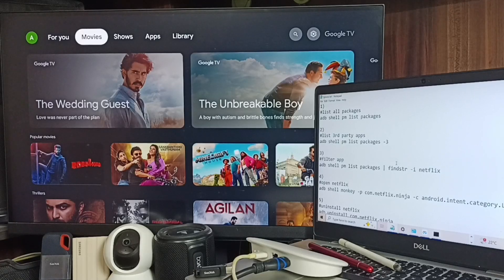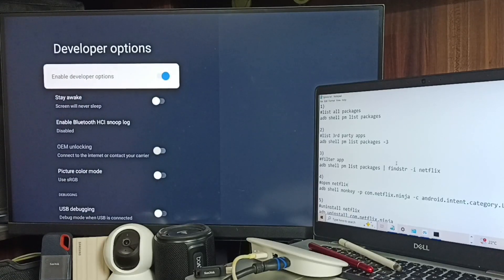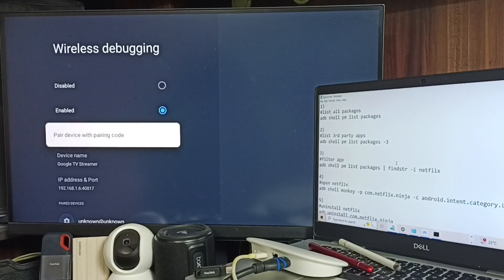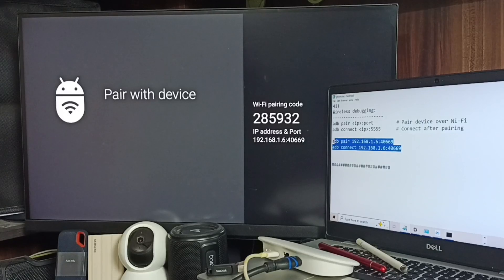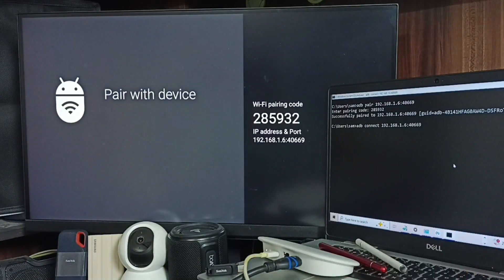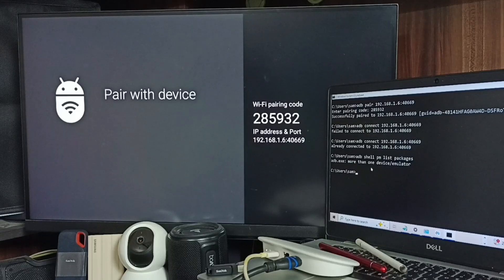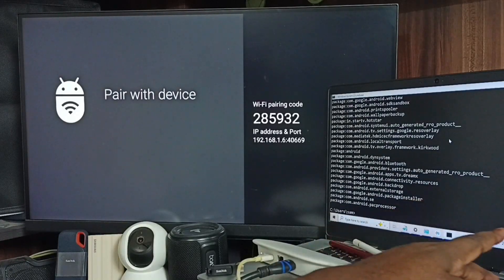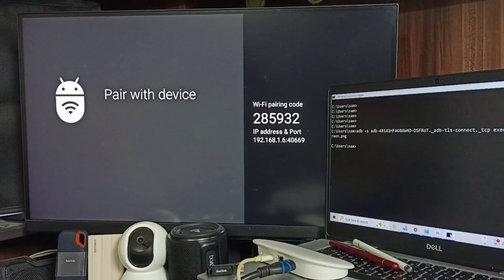How to Enable and Use Wireless Debugging on Google TV Streamer 4K | ADB Over Wi-Fi Setup Guide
In this step-by-step tutorial, you'll learn how to activate Wireless Debugging and connect ADB over Wi-Fi on your Google TV Streamer 4K, Chromecast With Google TV, or Google Chromecast TV. This method works across Smart TVs running Android TV OS, including Android TV OS 14 and Android TV OS 15. Compatible with QLED TV, OLED TV, LED TV, Mini-LED, MicroLED, and all major 4K TV, UHD TV, Full HD TV, and HD TV models. Wireless Debugging enables developers and advanced users to run ADB commands without needing a USB cable. It enhances Voice Search Remote troubleshooting, system-level Smart Home Control, and allows for remote management of HDR settings, app installations, file transfers, screen recording, and more.